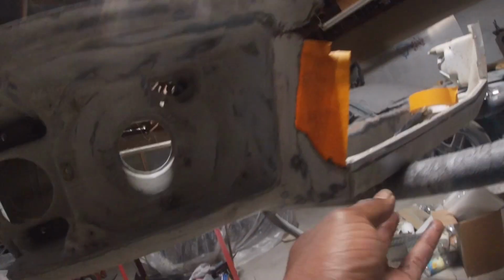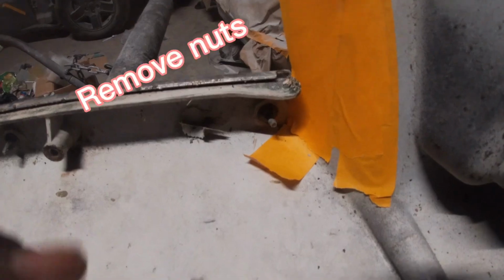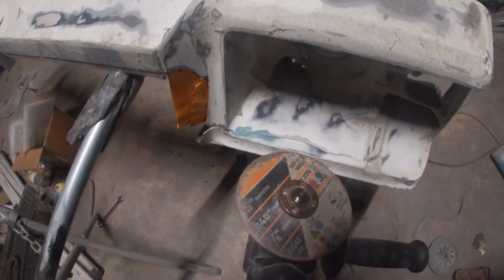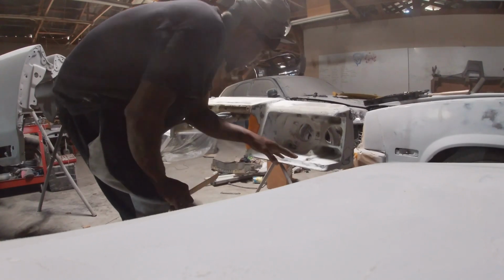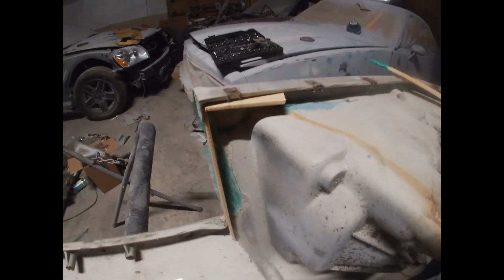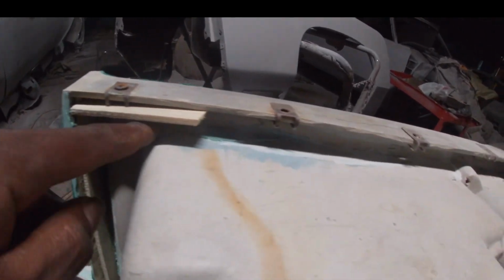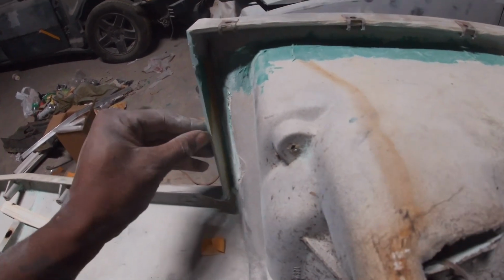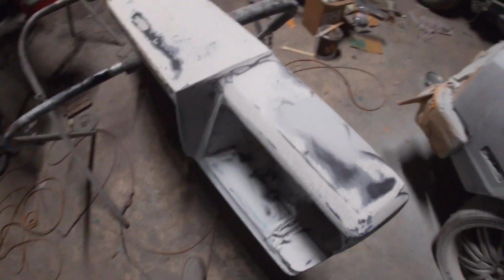How to repair(fix) header panel on a 1976-1985 Buick, cutlass, Monte carlo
How to fix header panel using fiberglass step by step